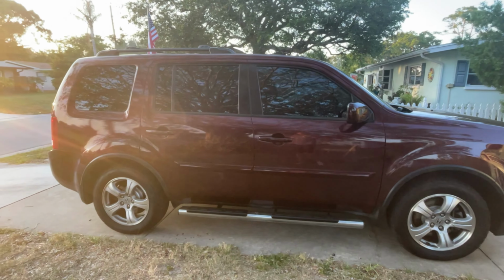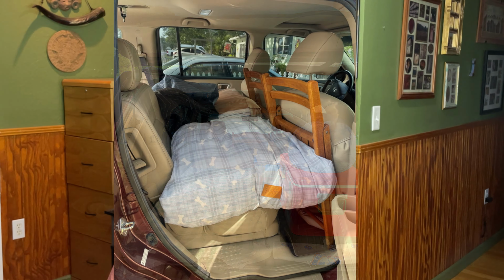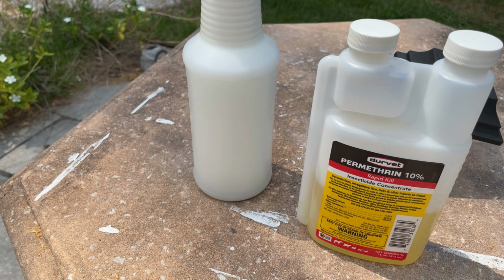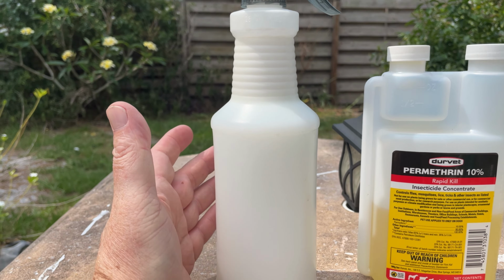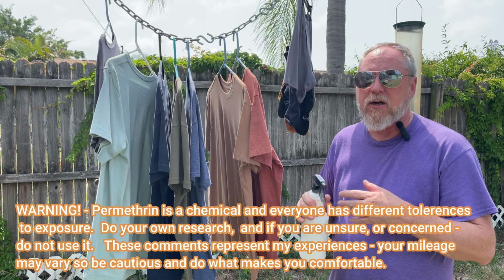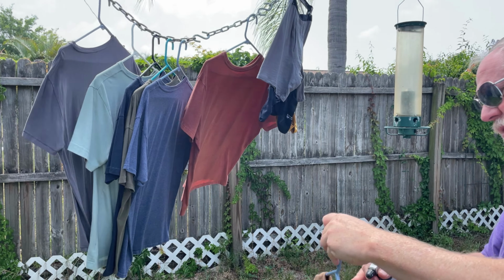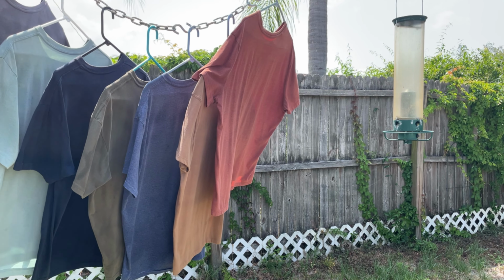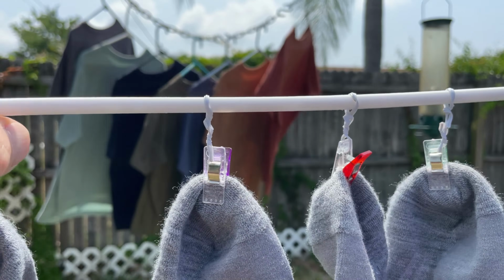Preparing for Ticks before I go Back to the ADK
This year, for the first time,  I will be staying on my off grid property for an extended period of time.  It will be challenging to live in the woods and work a tech job from a tent on the side of a mountain, but I am excited to be going Back to the ADK and I'm looking forward to bringing my little piece of the Adirondacks that much closer to being my forever home.  This video talks about my upcoming trip and how I prepare my clothing for life in a place where ticks are common.

Permethrin that I dilute for use on my clothes